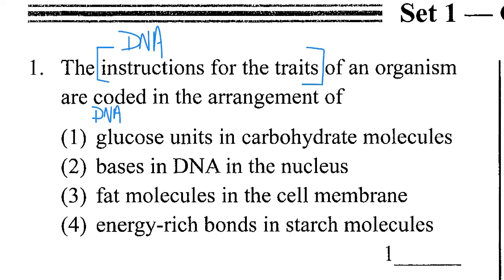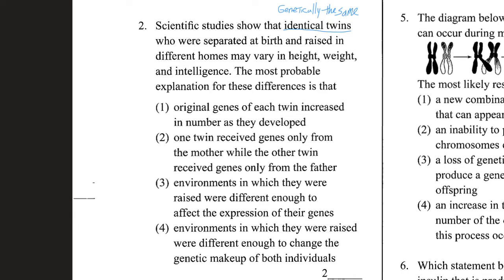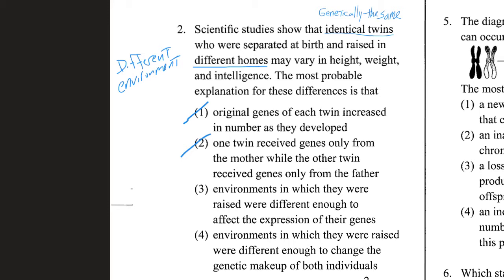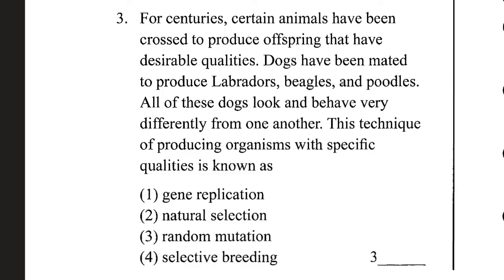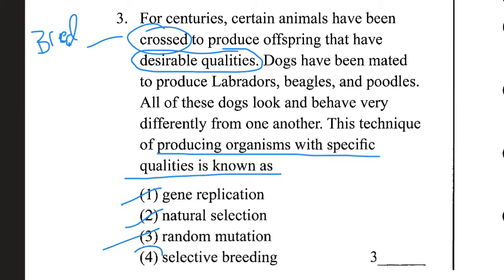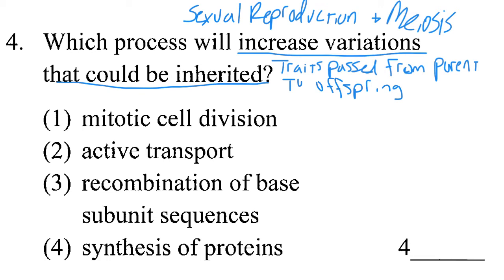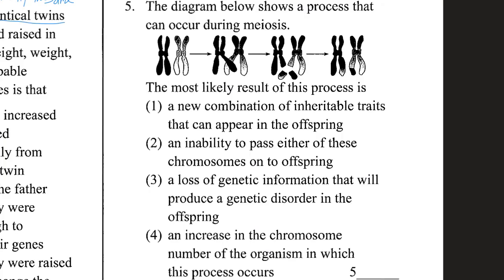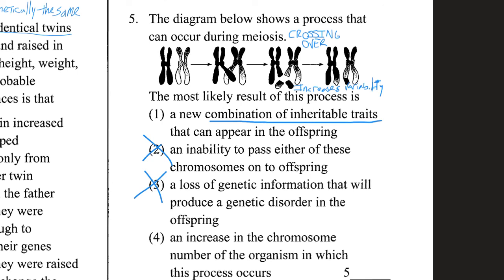TRBC Genetics Topic Set 1 Questions 1 - 5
Reading and annotating the NYS regents Living Environment questions found in the Topical Review Book Company's Living Environment Core Curriculum Workbook 2nd Edition.